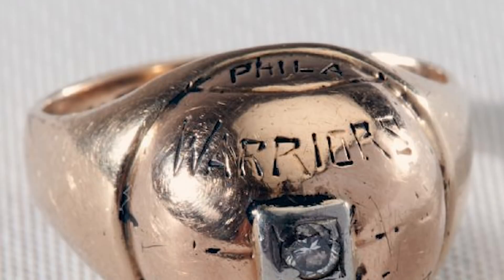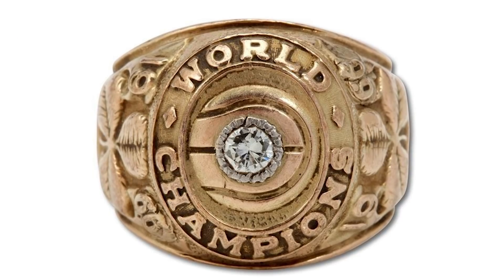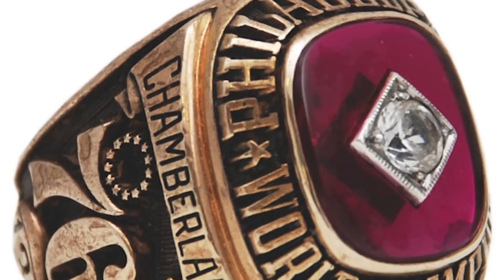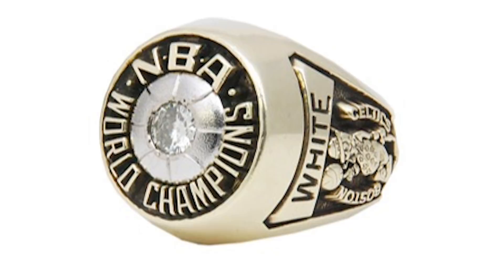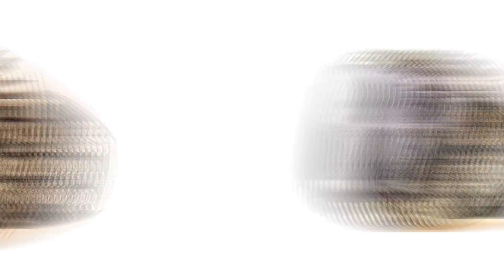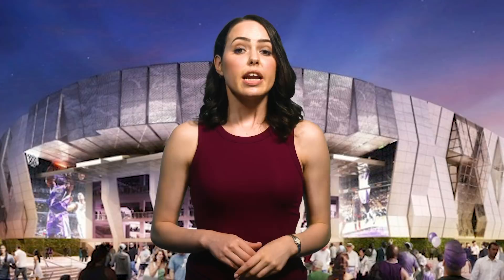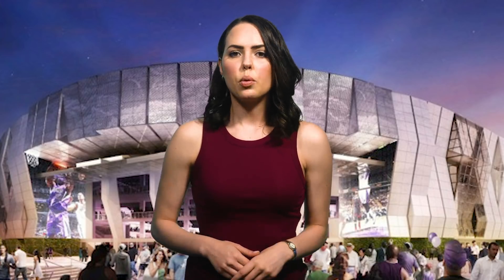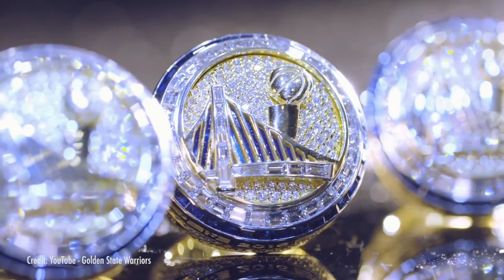The Diamonds & Gems of NBA Championship Rings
This week, Natalie is taking her talents to the basketball "gem" (see what we did there?) to showcase all the different NBA championship rings! Watch along as she takes you through NBA history and explains the many different championship rings and their features!